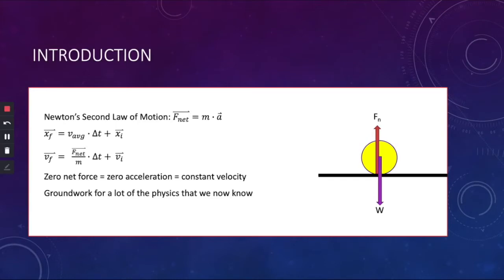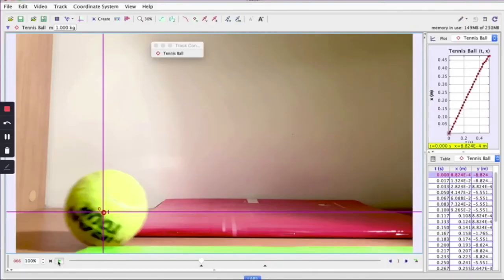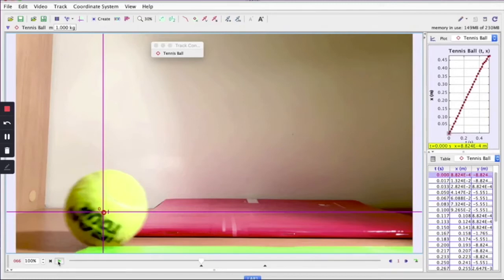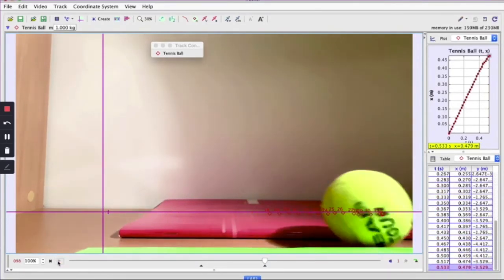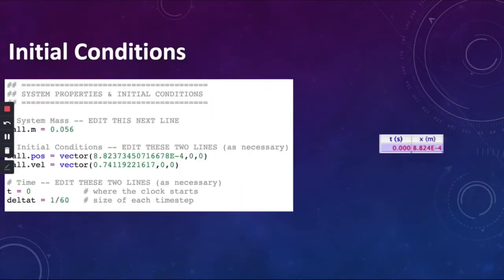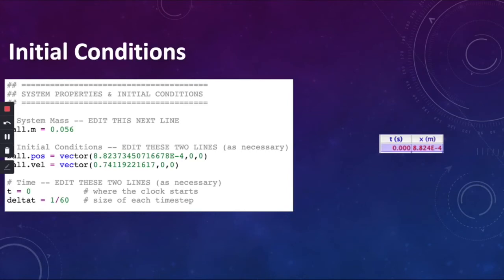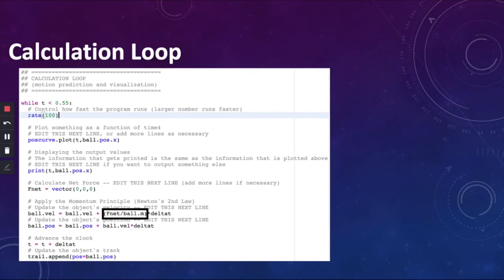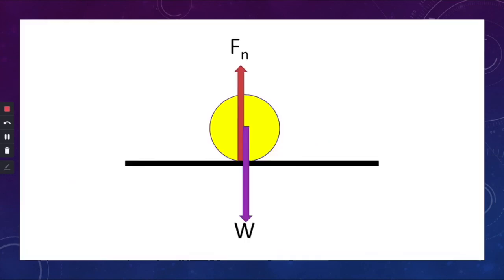Lab 1: Constant Velocity